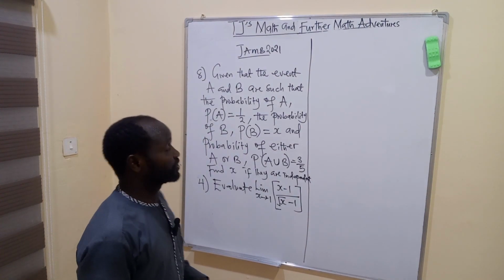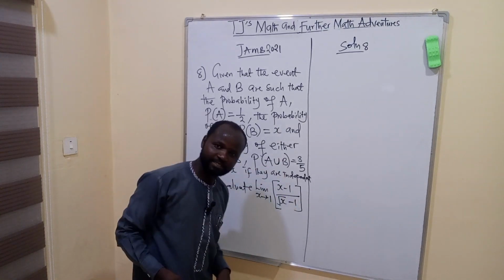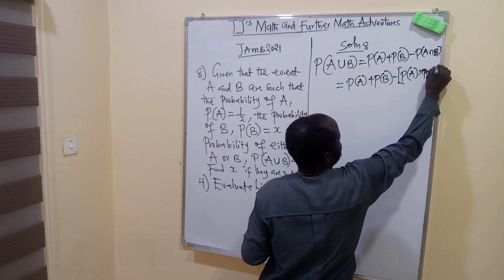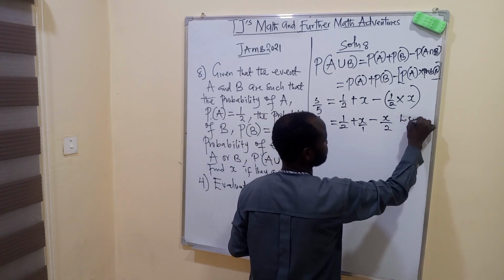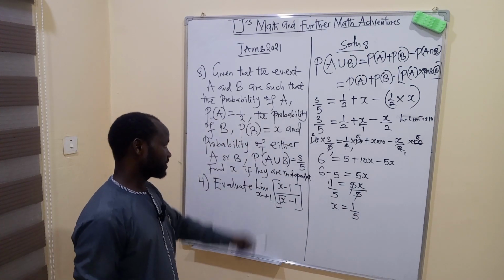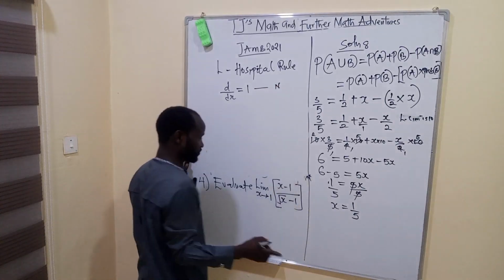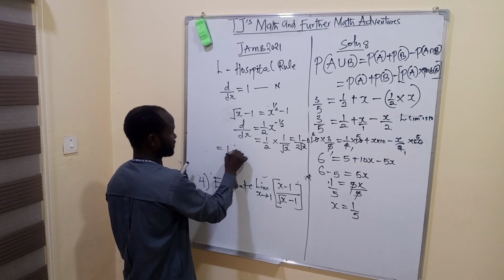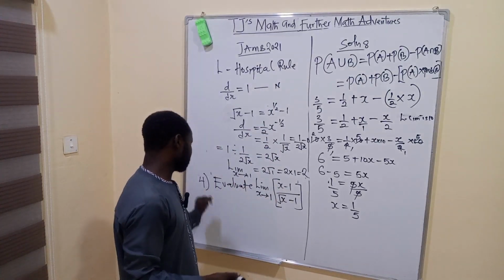Solutions to JAMB Past questions 2021